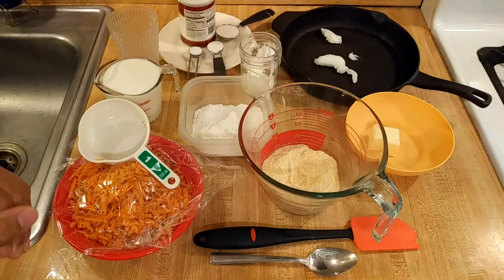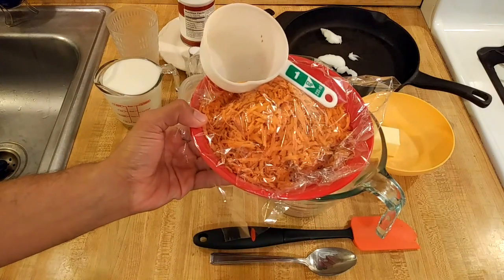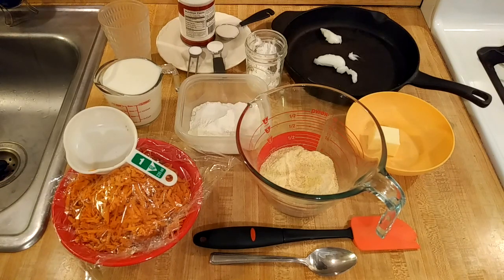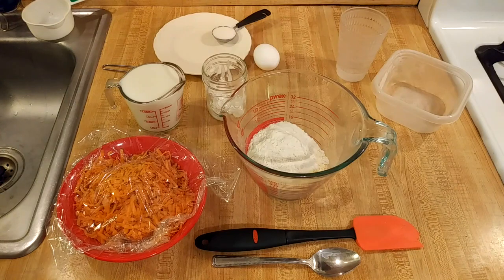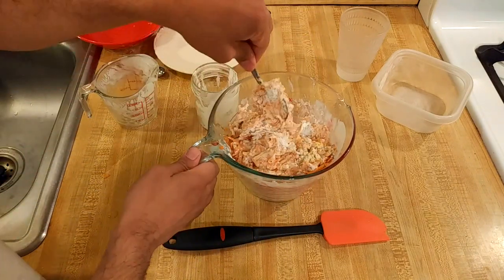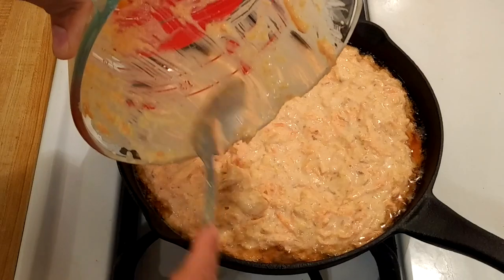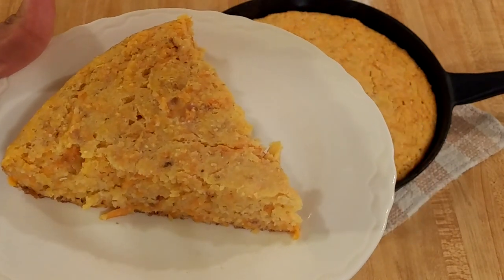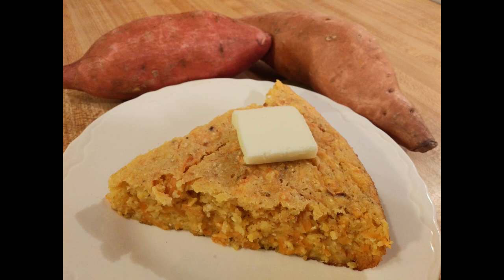Sweet Potato Cornbread Recipe 🍠🌽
My sweet potato cornbread recipe is easy and delicious. Both sweet potato and cornbread are Southern classics, so I wondered if maybe I could combined the two into something great. This recipe for sweet potato cornbread would be the best Thanksgiving side dish if you are looking for something that is both traditional and unique at the same time. Although there are many versions, I believe that mine is the best.

Although recipes for sweet potato cornbread usually call for mashed sweet potatoes, the Argentine chef in me wanted to know how it would turn out with grated sweet potato. Argentines really like to shred vegetables on cheese graters for things like grated carrot salads, and I have applied that same technique to classic Southern recipes like squash and zucchini casserole. Since grating vegetables has worked very well in other recipes, I decided to apply the same technique to my cornbread. Even though it looks like it would be difficult, grating the sweet potato on a cheese grater only took a minute or two.

There is nothing better than Southern style skillet cornbread, so I used classic version as the base for my recipe. Sticking to tradition, I used the pork lard that I render myself at home to grease the skillet, but shortening or vegetable oil would be fine, too. I also used stone ground cornmeal because it has such a strong corn flavor; honestly, if you have never used stoneground cornmeal in a recipe, you need to give it a try because the difference between normal and stoneground meal is like night and day. The amount of flavor and texture is unreal. The recipe had all of the other traditional ingredients as well, the buttermilk giving my sweet potato cornbread a bit of tang to balance out the sweetness and more lightness and airiness than you would expect.👨‍🍳🍠🌽

For more information about Southern recipes and Argentine food, please visit my